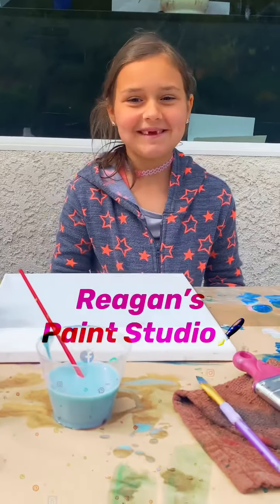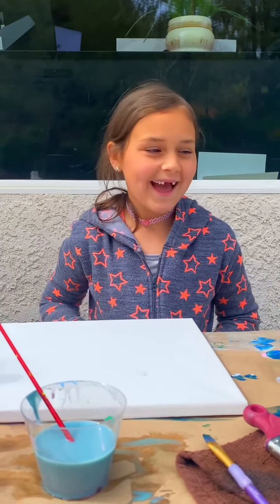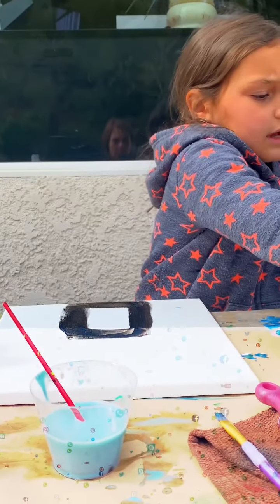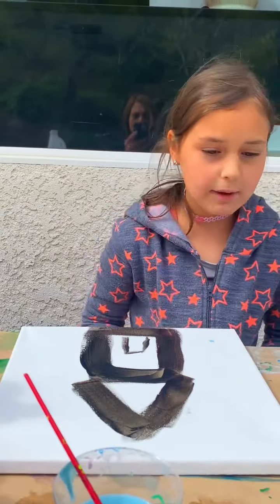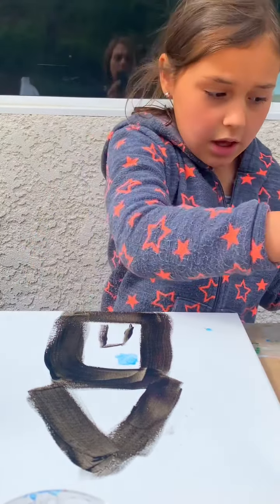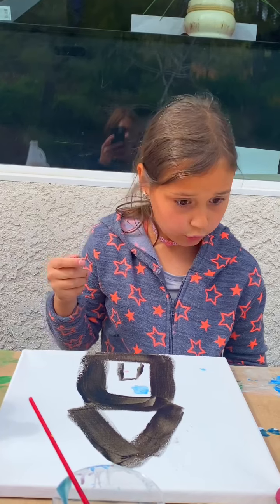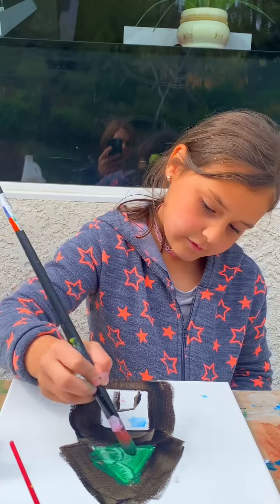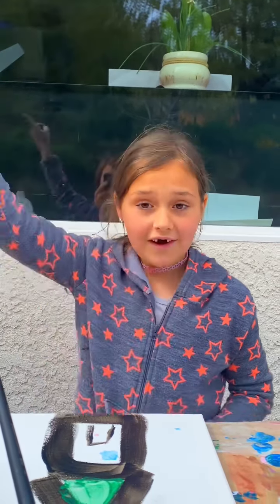Reagan’s Art Studio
Sparking children’s creativity with Reagan’s Art Studio.
Reagan is 7 years old who will build your child’s creativity in a guided but fun, artistic way. Art classes for kids ages 6-10. Reagan will offer a variety of art classes including paint n’ pouring, drawings, and water color. Reagan will inspire other children to think like artist and inventors.

OHHHH, and please click to like button and share with family and friends.